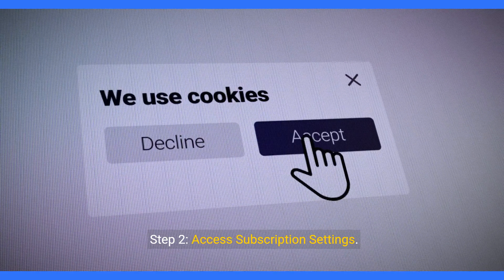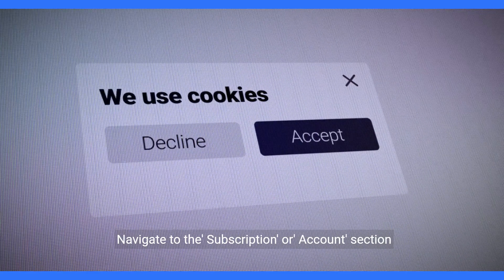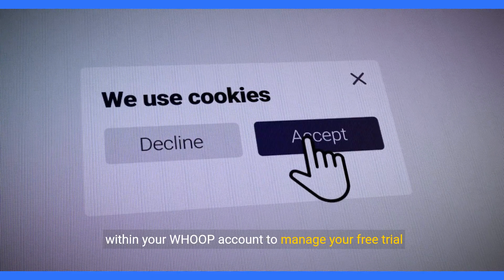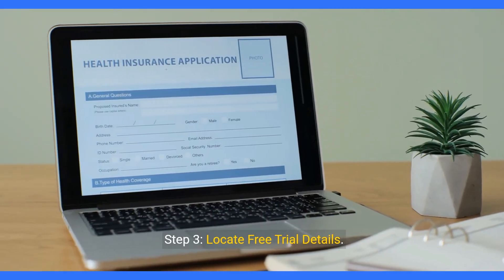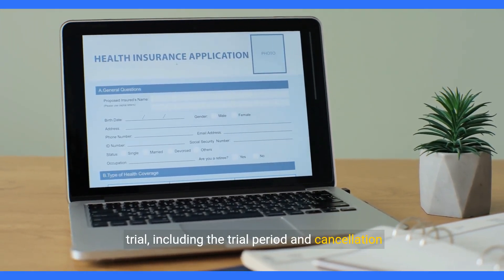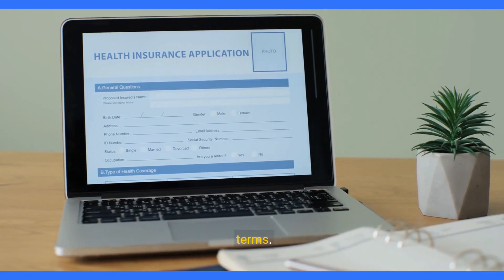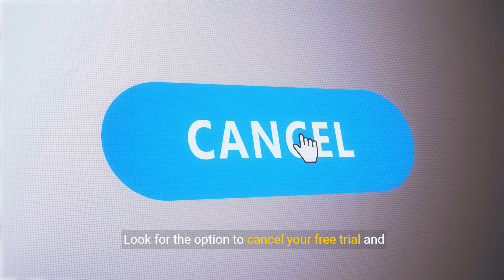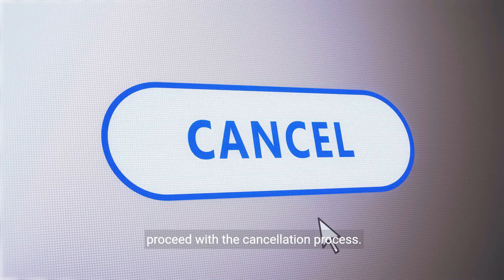How To Cancel Whoop Free Trial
Struggling to cancel your WHOOP free trial? Watch our step-by-step guide to learn how to easily navigate through the cancellation process, from logging into your account to receiving confirmation of your cancellation.